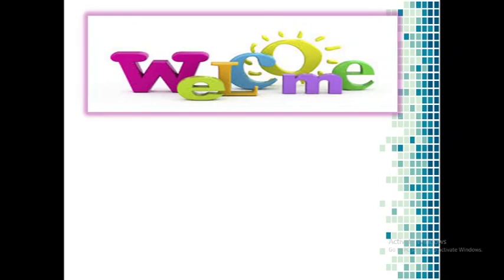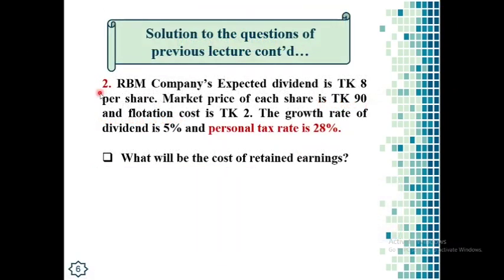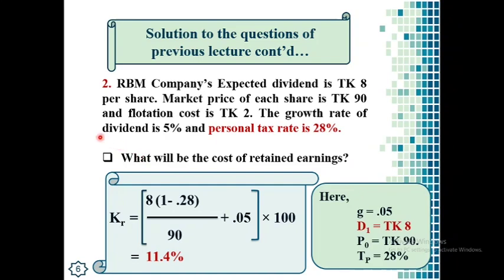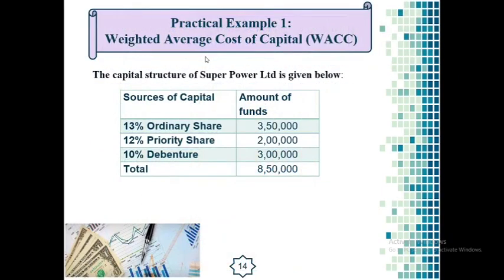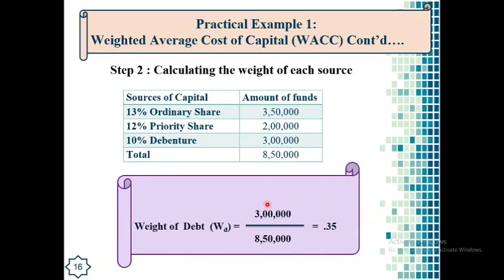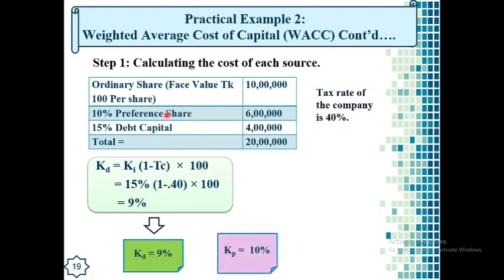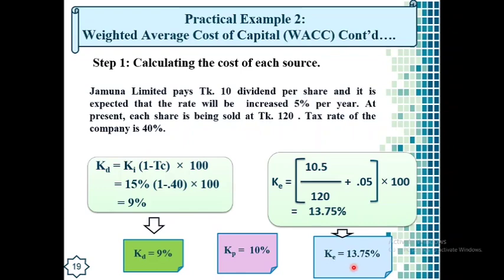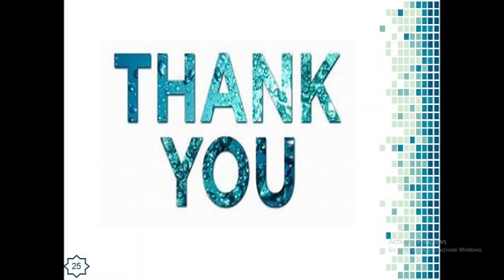Cost of Capital (Part-05) // Chapter-07// Finance, Banking and Insurance (1st Paper). SANJIDA KHANAM